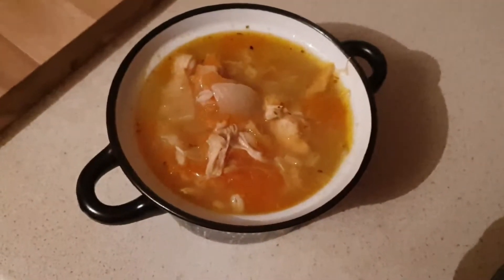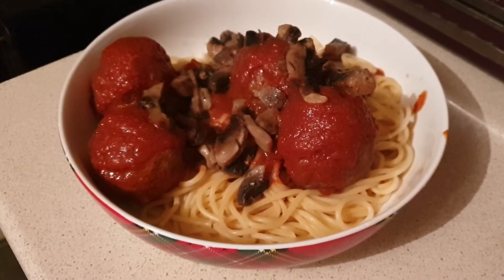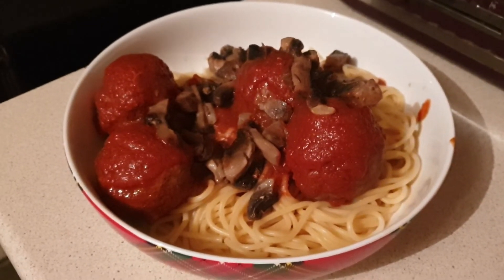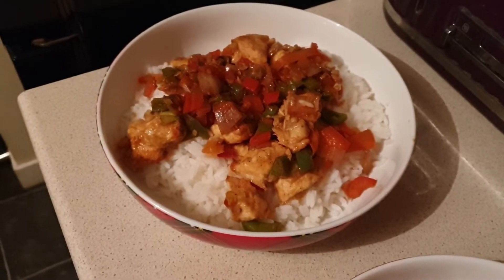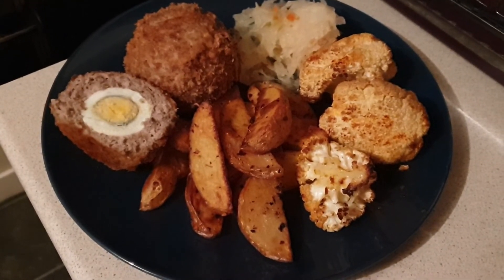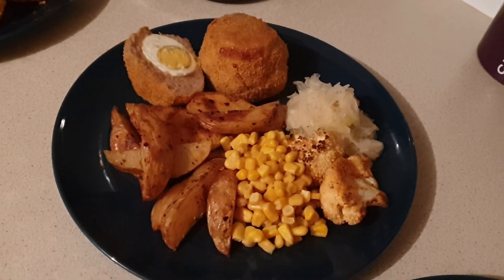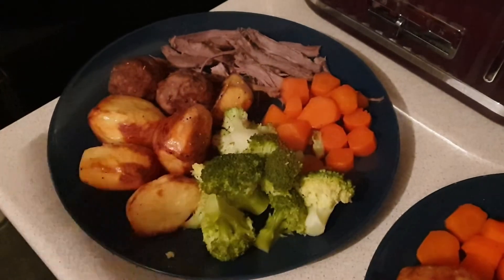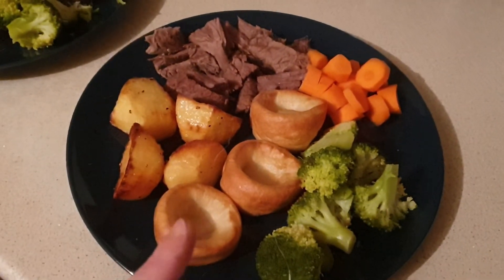Family Meals of The Week #42 | Slimming World & Family Meals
My meals are either SYN FREE or LOW SYN as I am currently following the Slimming World Plan. I have one son, Ally, who is 12 and because I'm from a large family, I usually always have one or two extra guests for dinner so like to include what they're eating in my video's to show that just because you are doing Slimming World, it doesn't always mean you have to cook separate meals for the rest of your family (only on the odd occasion😂).